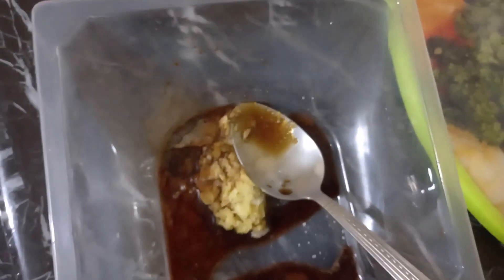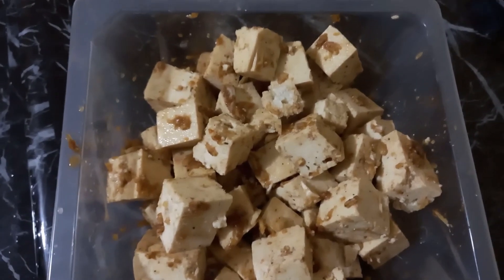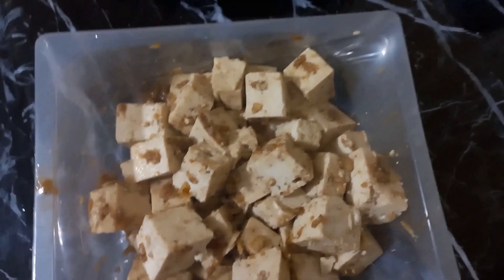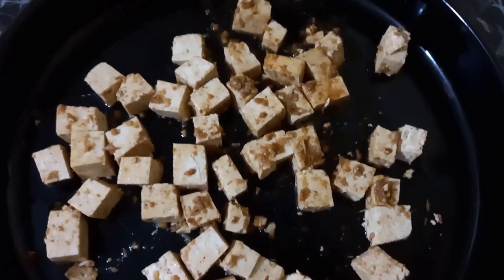HOW TO MAKE TASTY & CRISPY TOFU(BEAN CURD) WHERE TO GET CHEAP TOFU IN NAIROBI/RACHAEL KENYA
-Tofu is is made from coagulating soy milk and then pressing the resulting curds into solid white blocks of varying softness.

-Tofu is great on the grill,in a grill pan and under a boiler.To get a more tasty dish just marinate tofu and cook it your way.

-Tofu is a very good vegetarian food,it has several anti-inflammatory antioxidants phytochemicals also a complete protein source with well balanced amino acid profile plus fiber,potassium,magnesium,iron,copper and manganese.

-In Nairobi you can get tofu in most stores.Carrefour,Shoprite,Foodplus but Zucchini has the cheapest tofu at ksh 150

In this video i make tofu and bok choy as a side dish,hoping you try it.From how i marinate it to final product,you can serve these with rice and some soup,chapati roasted potatoes and almost everything...